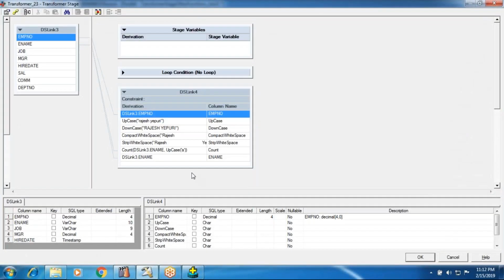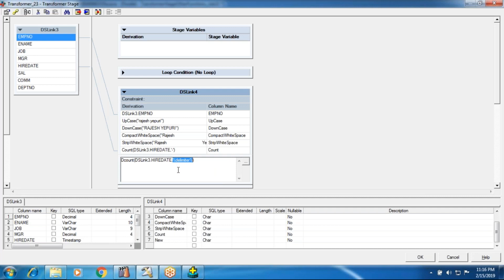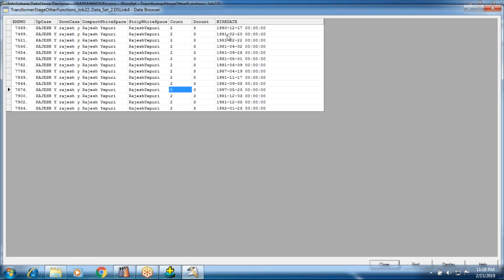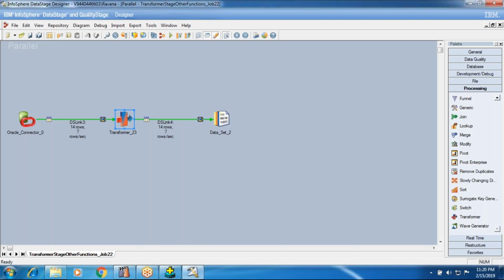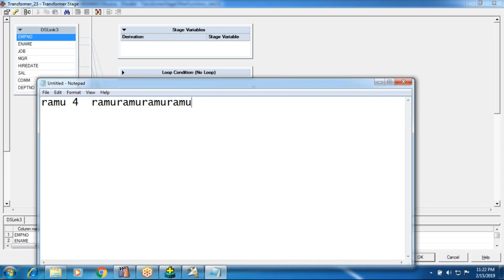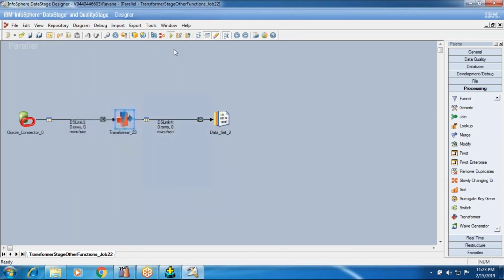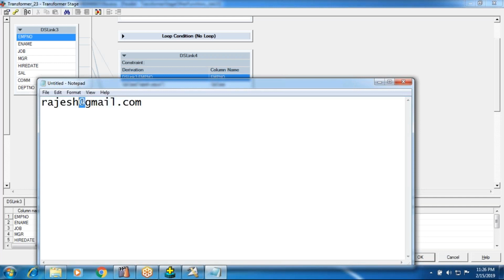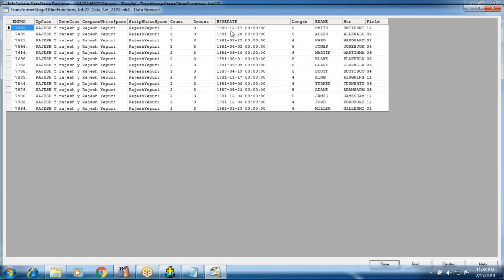transformer stage in Datastage whatsapp for training+919590667156